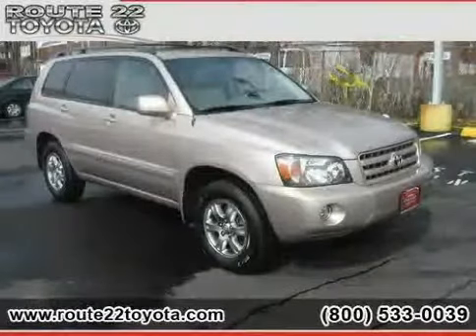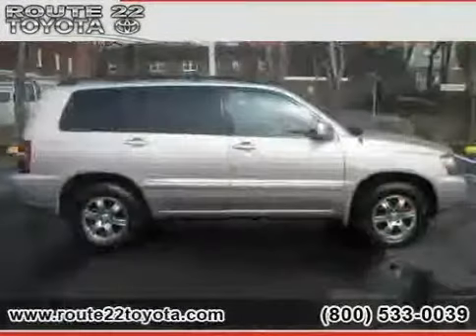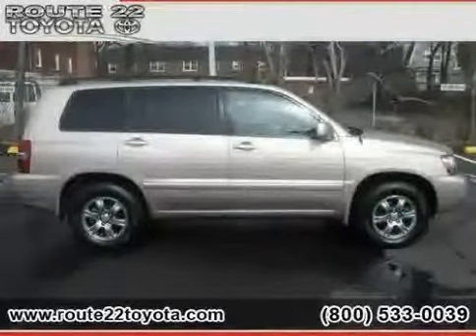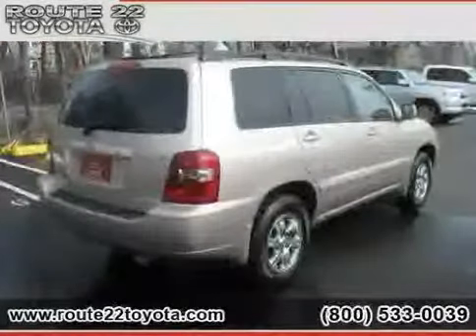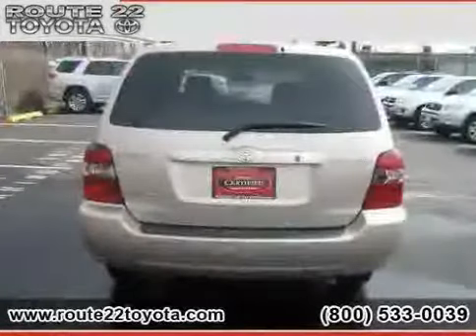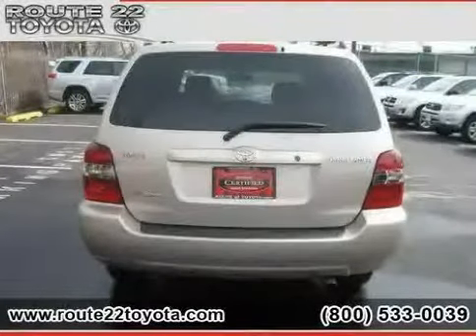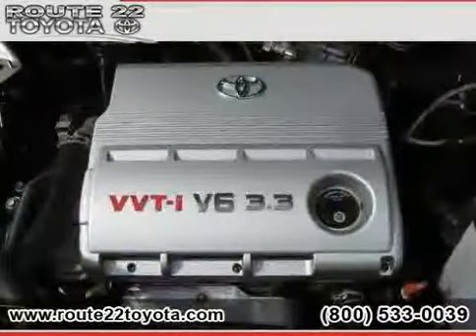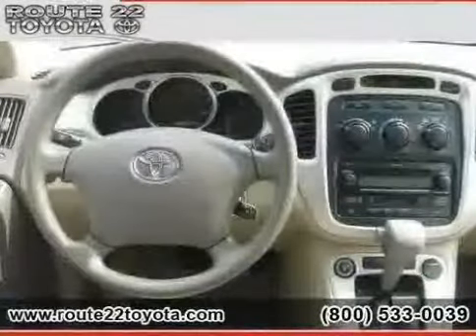2006 Toyota Highlander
2006 Toyota Highlander at Route 22 Toyota